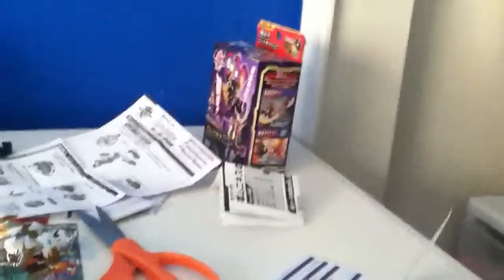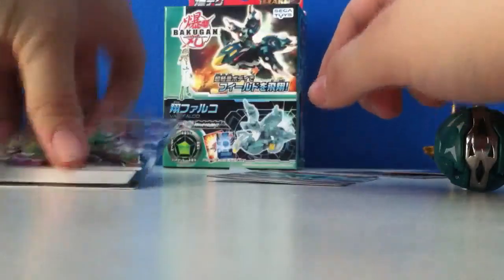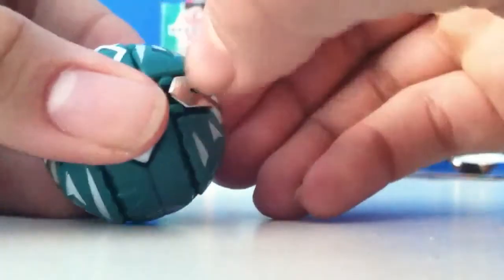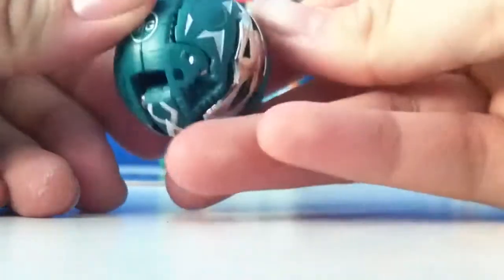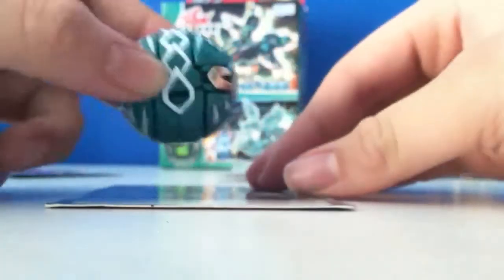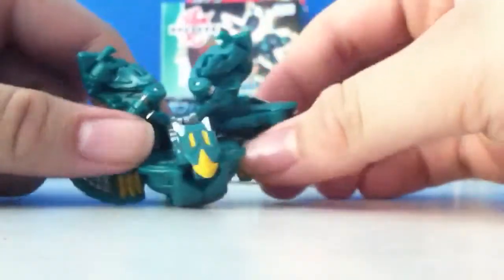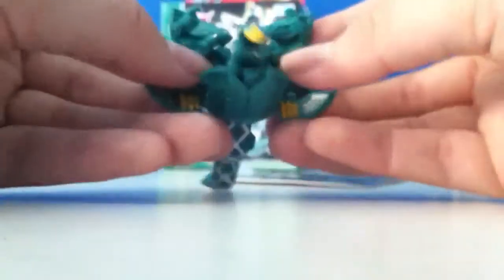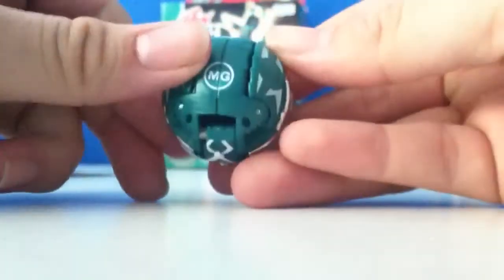Van falco review